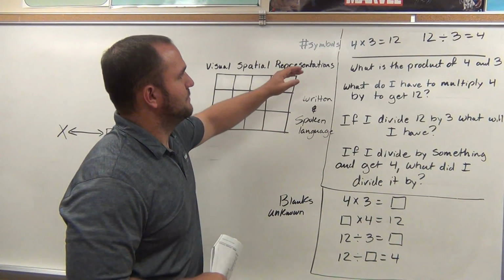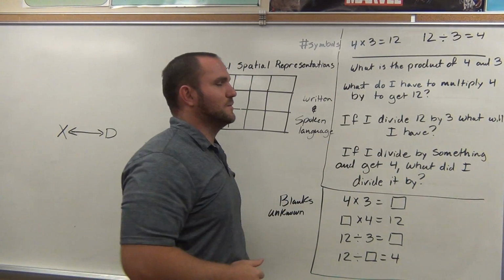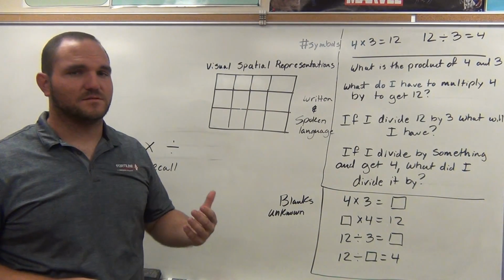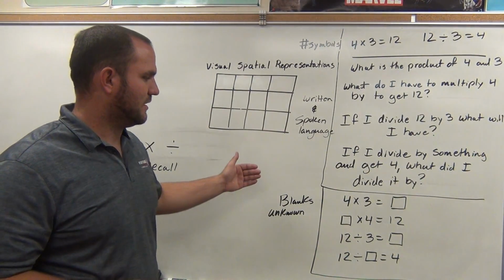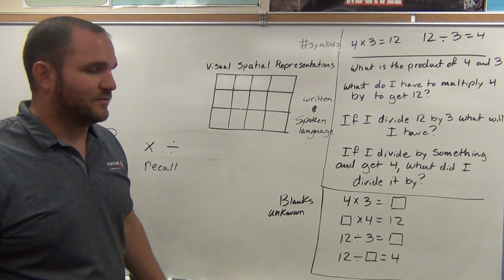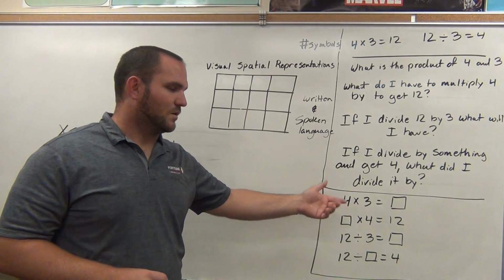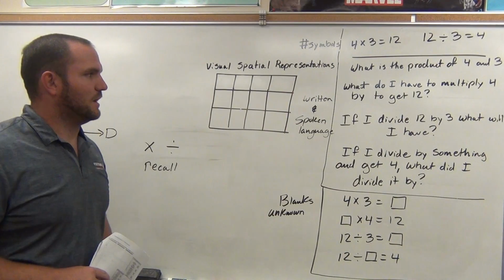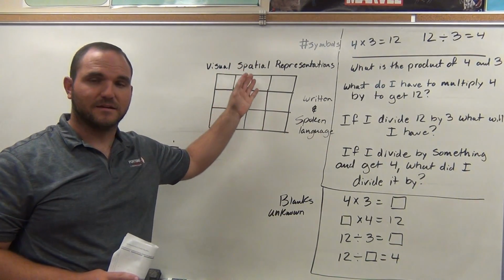Differentiated instruction strategies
How can you reach some of those math learners who struggle in class?